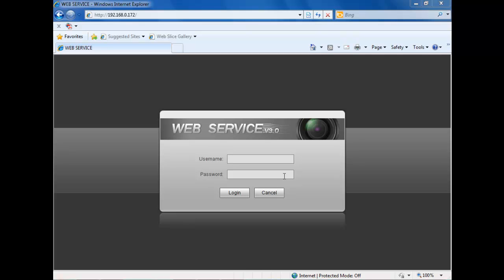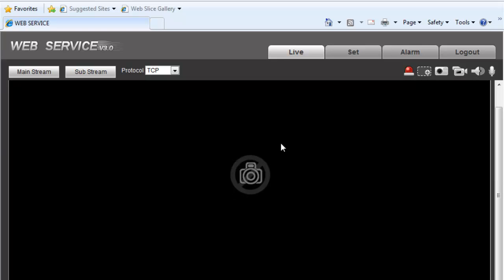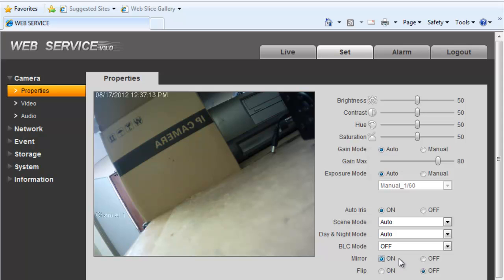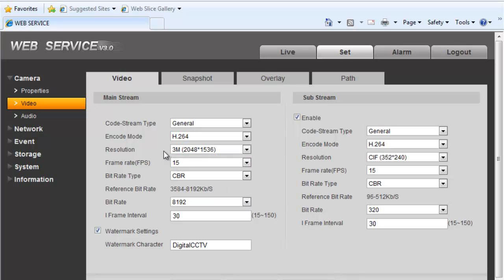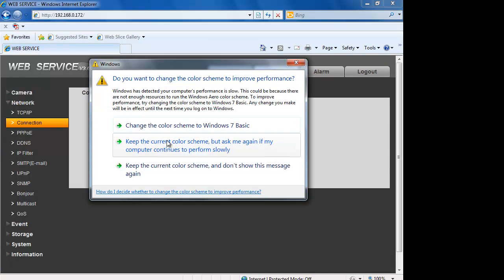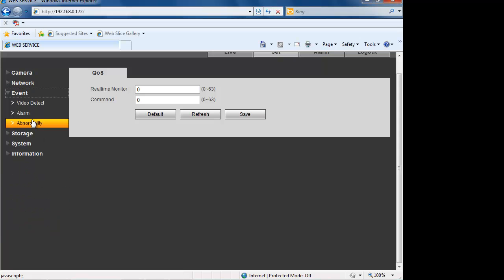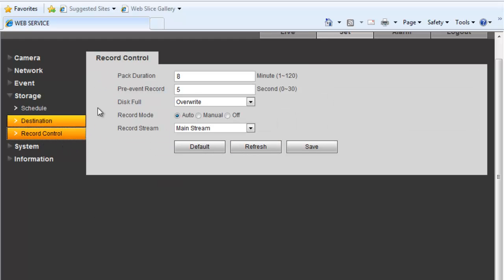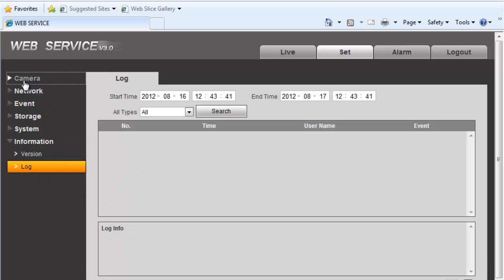2MBIP-3IR36L312 - Web Configuration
2M 3MP 36 IR 3-12Lens